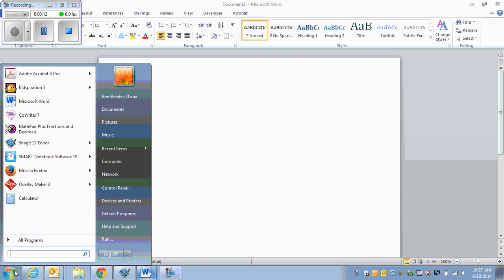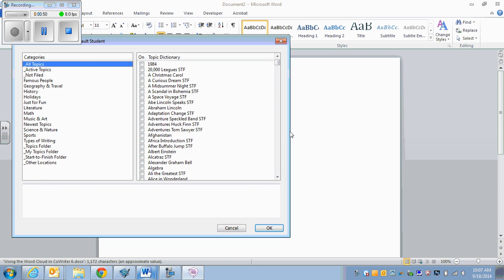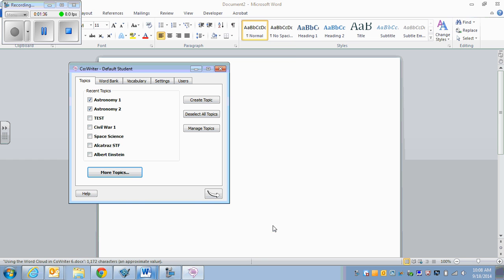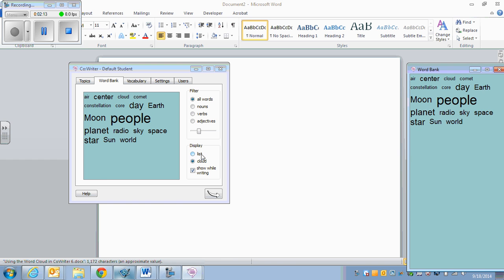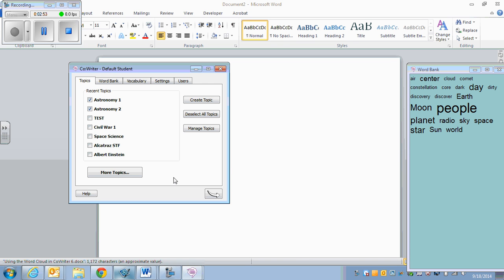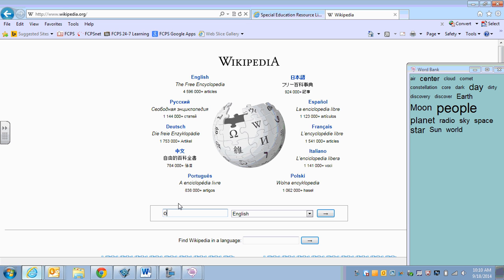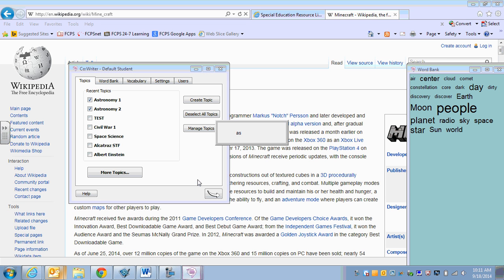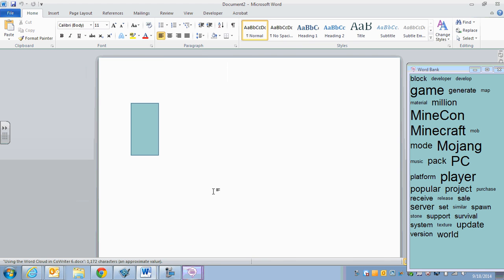Using the CoWriter Word Cloud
Learn how to set up the CoWriter Word Cloud and how to set up your own topic dictionary.  Printable handouts can be found here:
Please make sure you are logged into your FCPS Google Apps for Education Account